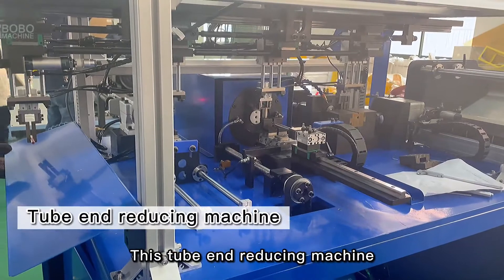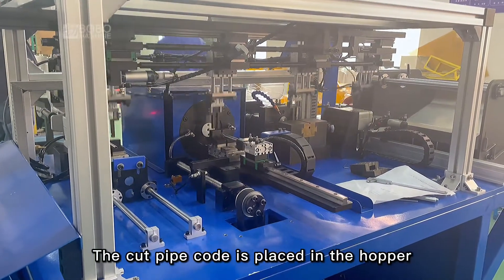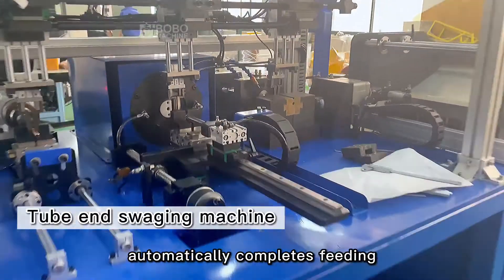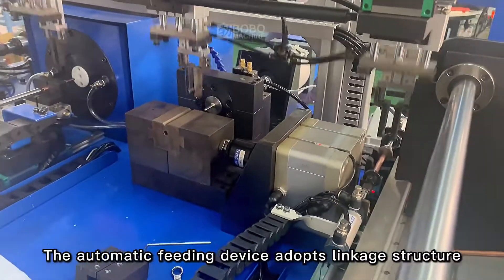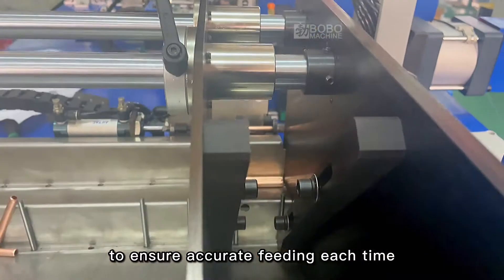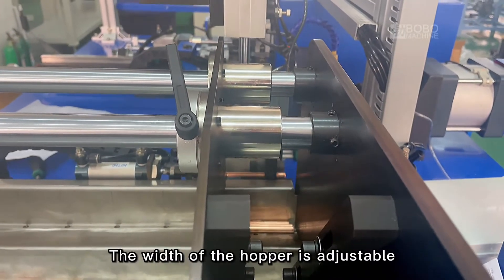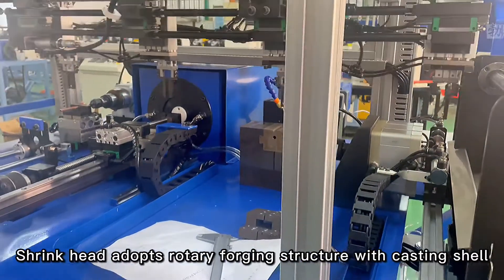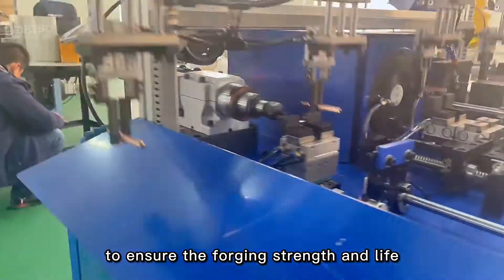Automatic tube end reducing swaging machine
If you want to know more about this product, please view
Our manufacturer and supplier provide Full Automatic Copper Aluminum Tube End Reducing Shrinking Forming Machine.
China Flat head machine adopts the alloy tool head high-speed rotary flat scraping way to remove the excess material of the nozzle, to ensure the smooth nozzle. The switch of tube end swaging machine between each station adopts the pneumatic mechanical gripper for up and down, left and right axis movement transfer. Our factory designs the linkage of the two stations to ensure work efficiency.
BOBO Machine Co.,Ltd. 1(001)
Add: CBD, Nantong, Jiangsu, China.